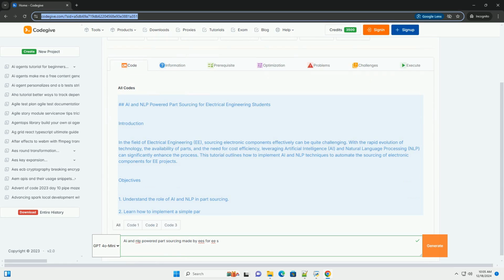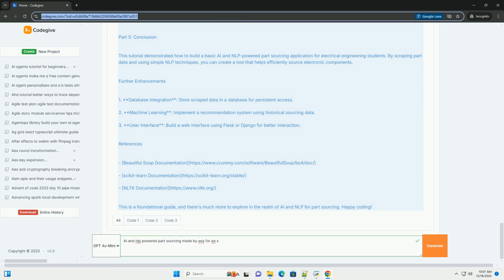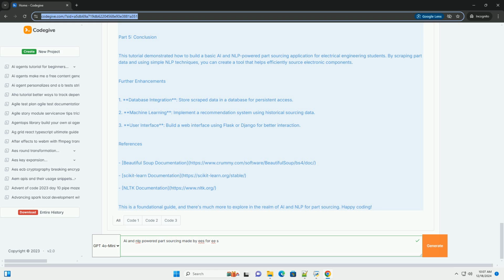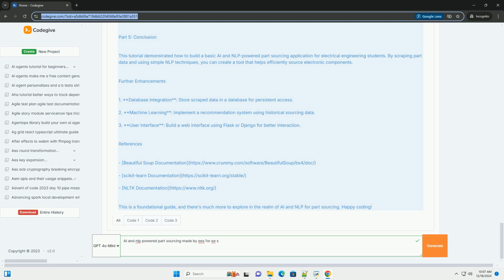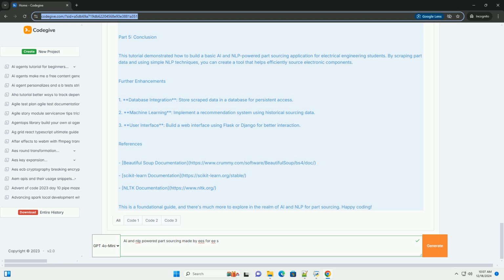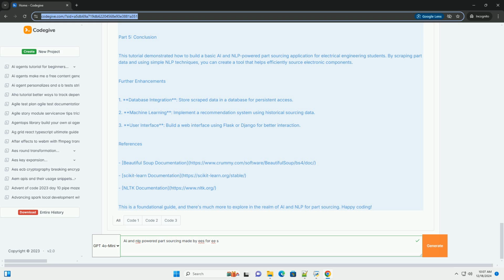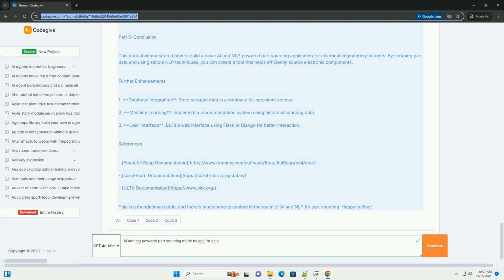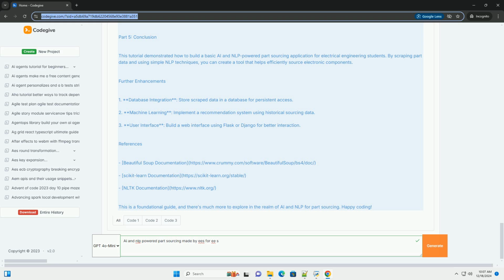ai and nlp powered part sourcing made by ees for ee s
ai and nlp powered part sourcing for electrical engineering students

 introduction

in the field of electrical engineering (ee), sourcing electronic components effectively can be quite challenging. with the rapid evolution of technology, the availability of parts, and the need for cost efficiency, leveraging artificial intelligence (ai) and natural language processing (nlp) can significantly enhance the process. this tutorial outlines how to implement ai and nlp techniques to automate the sourcing of electronic components for ee projects.

 objectives

1. understand the role of ai and nlp in part sourcing.
2. learn how to implement a simple part sourcing application.
3. explore the integration of web scraping to gather component information.
4. leverage nlp for parsing and understanding part specifications.

 prerequisites

- familiarity with libraries such as `requests`, `beautifulsoup`, and `pandas`.
- understanding of machine learning concepts (optional).

 part 1: understanding the concept

 role of ai and nlp in part sourcing:

- **ai**: can analyze historical data to predict future sourcing needs, optimize inventory, and suggest cost-effective alternatives.
- **nlp**: can process and understand specifications from various sources (data sheets, online catalogs) and match them with user queries.

 part 2: setting up the environment

make sure you have python installed along with the necessary libraries:

```bash
pip install requests beautifulsoup4 pandas nltk

 part 3: web scraping for part information

we'll create a simple web scraper to extract part information from a hypothetical electronic component distributor's website.

 example code for web scraping

```python
import requests

 function to scrape part information
def scrape_parts(url):
    response = requests.get(url)
    soup = beautifulsoup(response.content, 'html.parser')

    parts = []
    for item in s ...

AI part sourcing
 NLP part sourcing
 EES technology
 intelligent sourcing solutions
 automated sourcing
 machine learning sourcing
 predictive analytics in sourcing
 smart procurement
 data-driven sourcing
 EES for engineering
 sourcing efficiency
 AI-driven supply chain
 advanced sourcing strategies